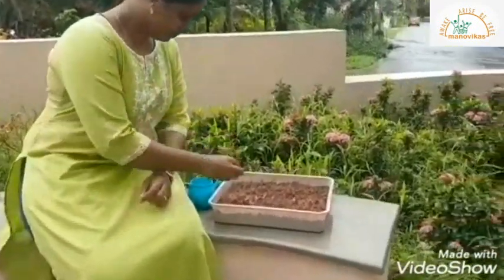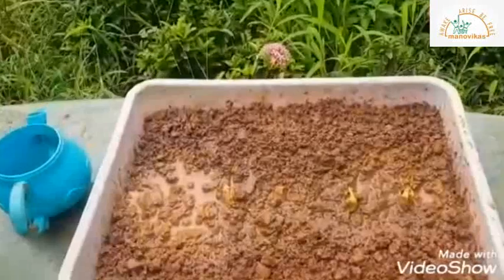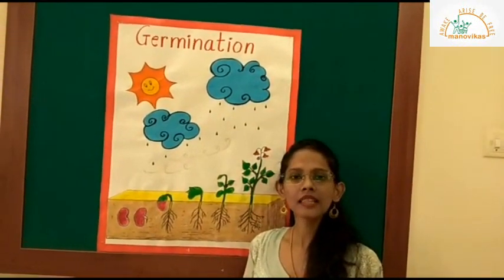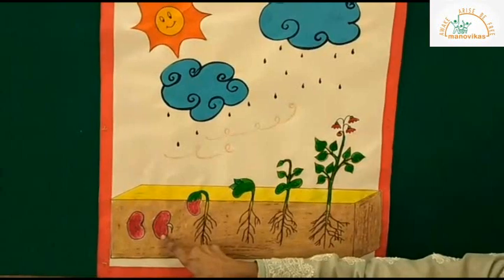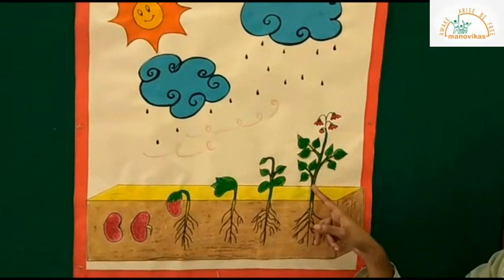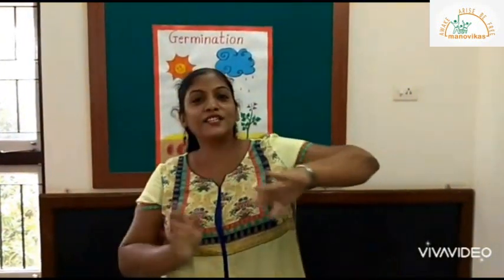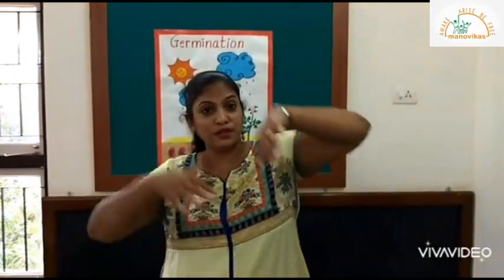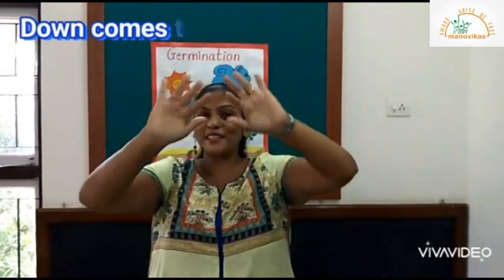PRE PRIMARY INTER: EVS GERMINATION